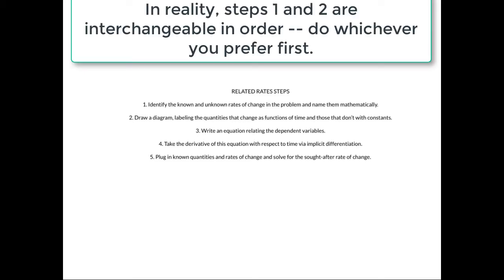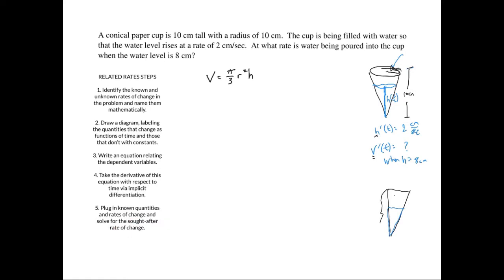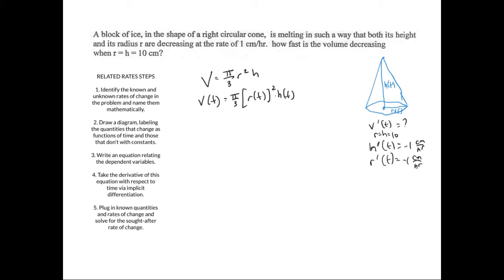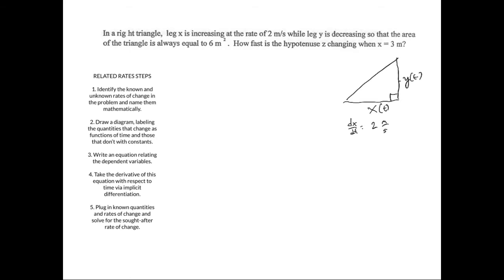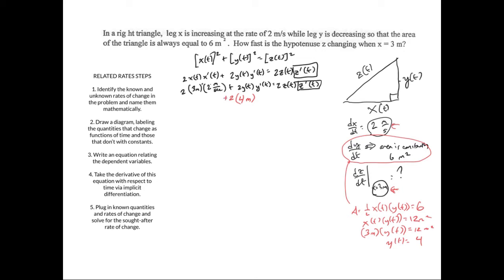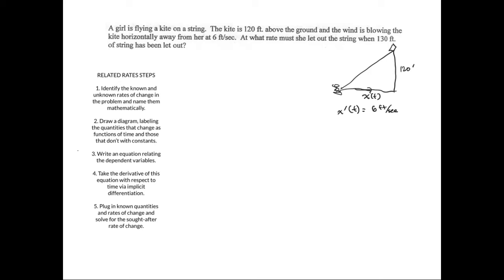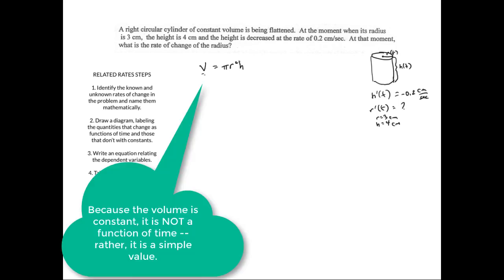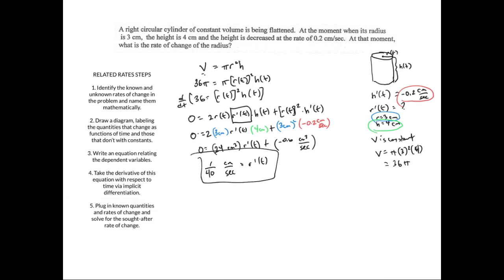Related Rates Steps and Examples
This video contains the steps to solve related rates problems and five relevant problems.  The problems begin at 0:48 (cone problem), 8:10 (different type of cone problem), 13:46 (challenging Pythagorean problem), 23:32 (simpler Pythagorean problem), and 28:17 (cylinder).